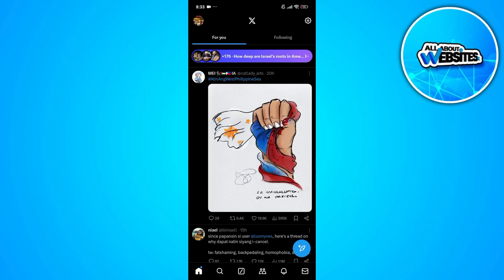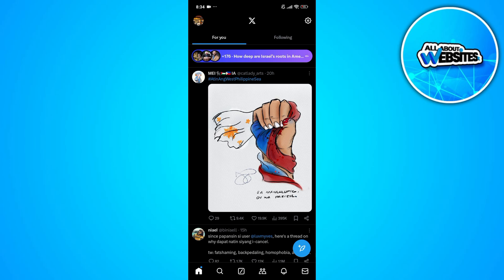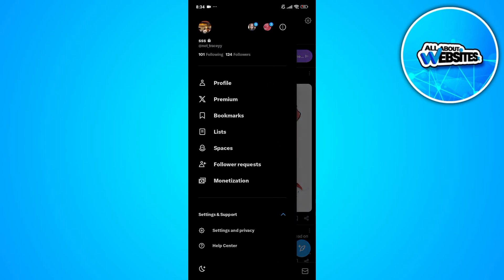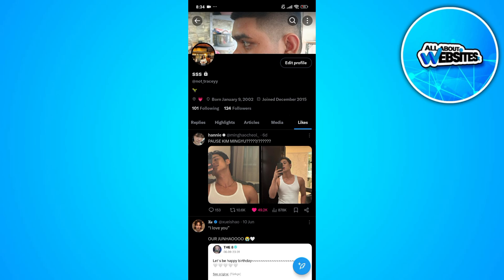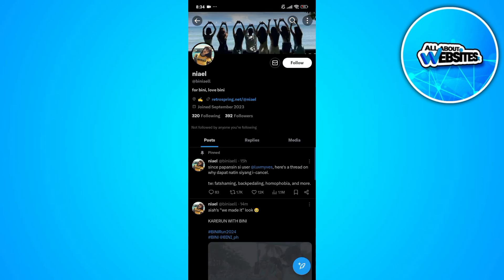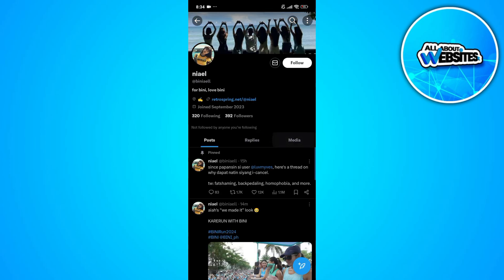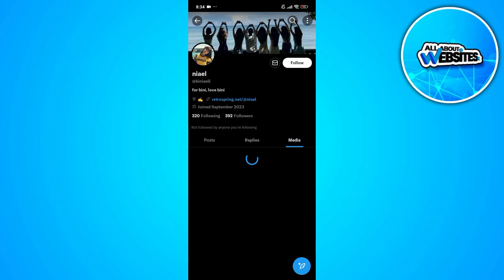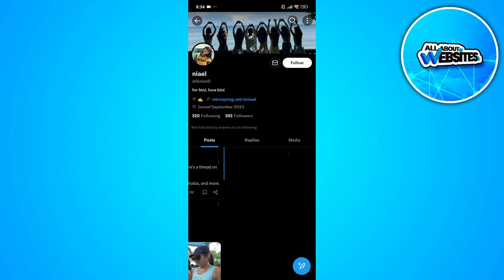How to Hide the Likes on Twitter (X) 2024